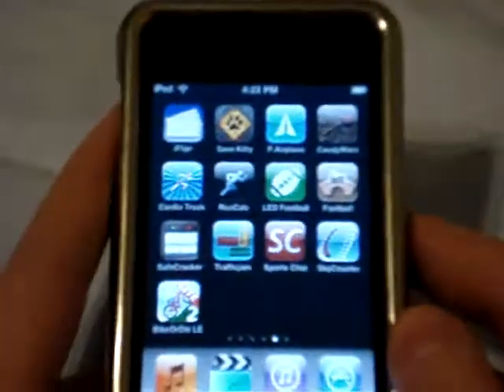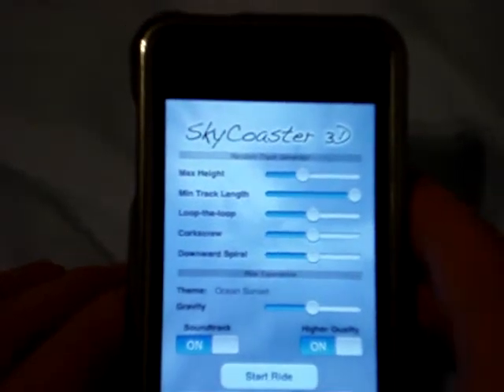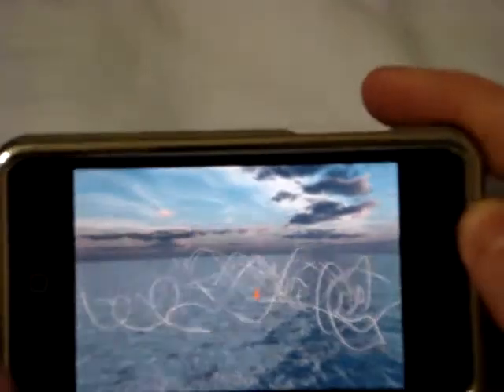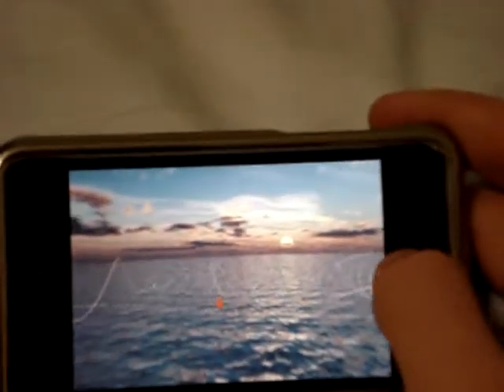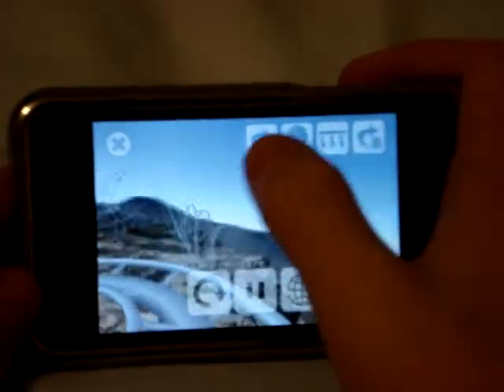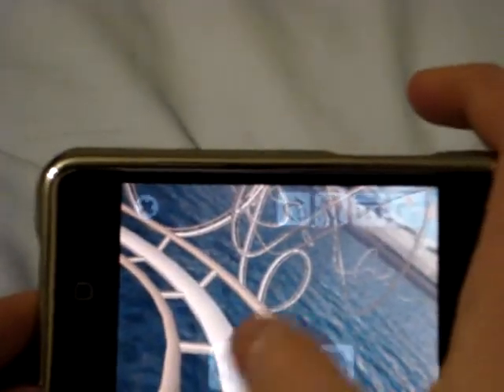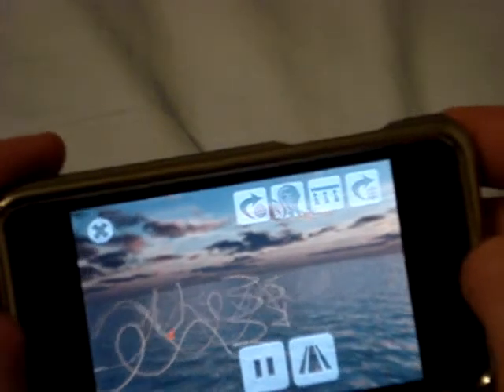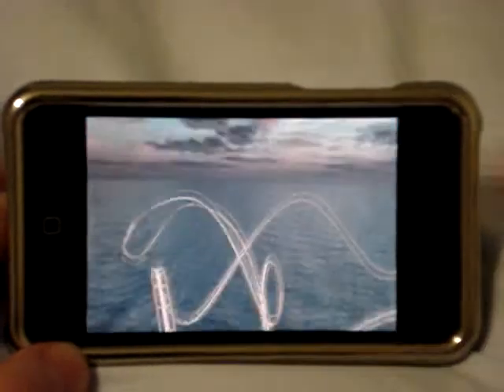SkyCoaster 3D Review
SkyCoaster 3D:
9/10
$0.99